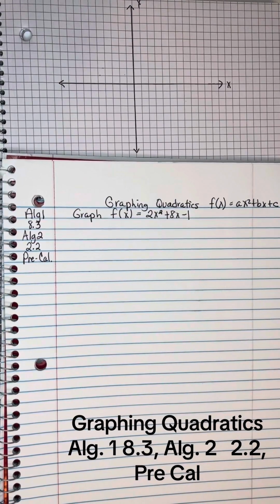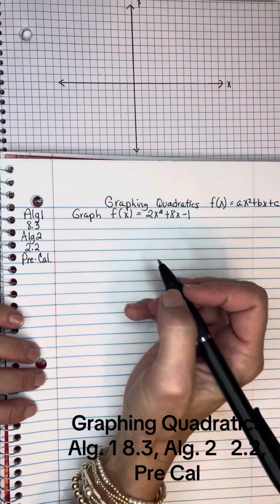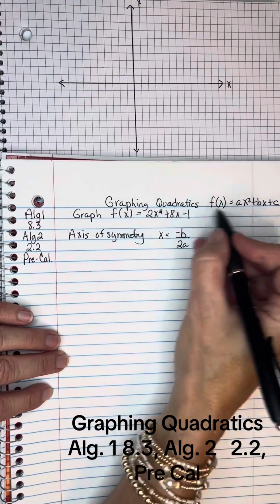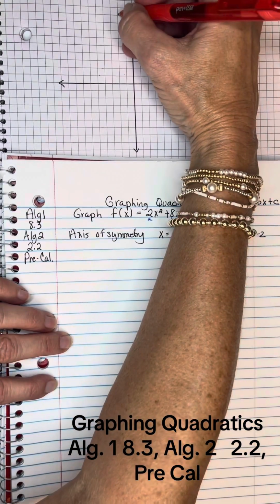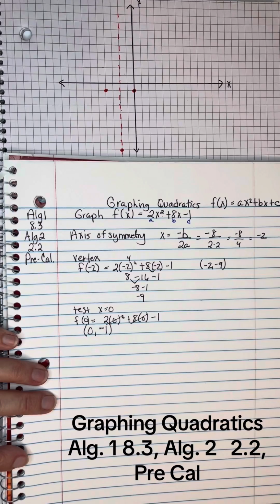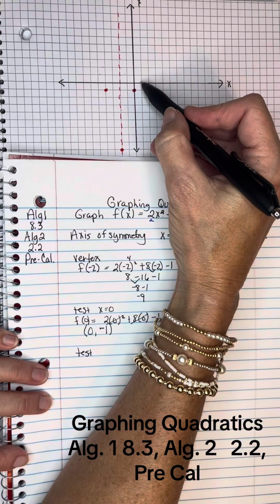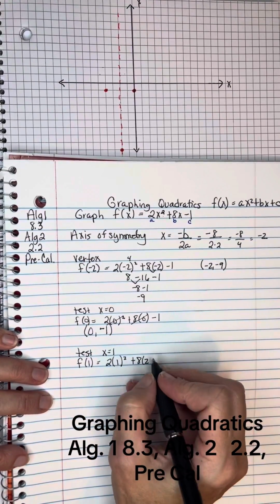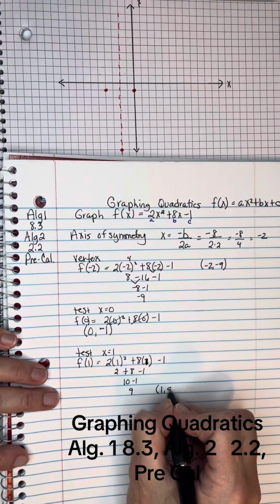Graphing Quadratics Alg. 1 8.3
Alg. 1 8.3, Alg. 2 2.2, Pre-Cal.  Graphing Quadratics